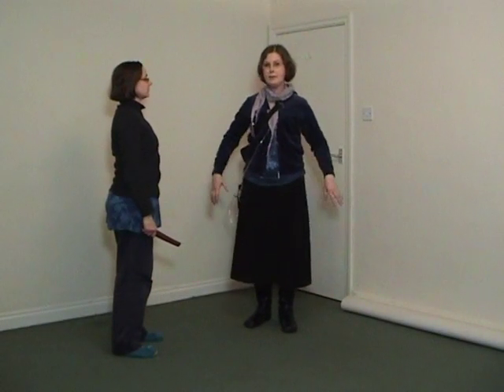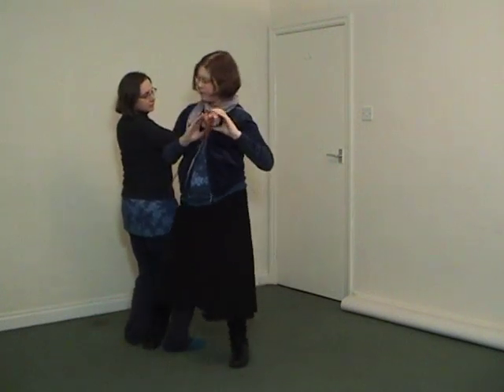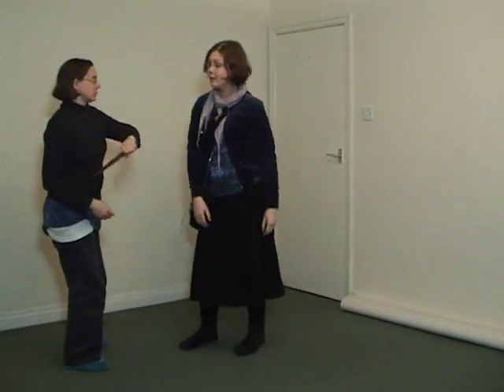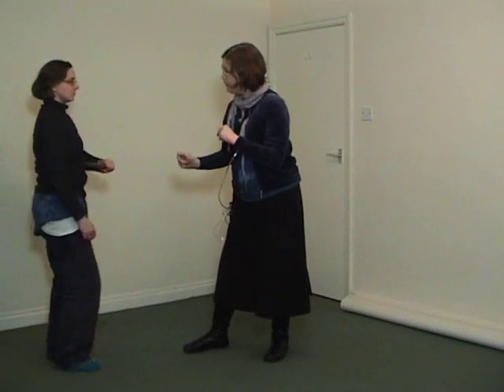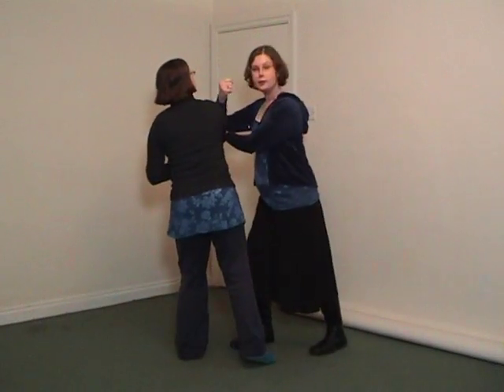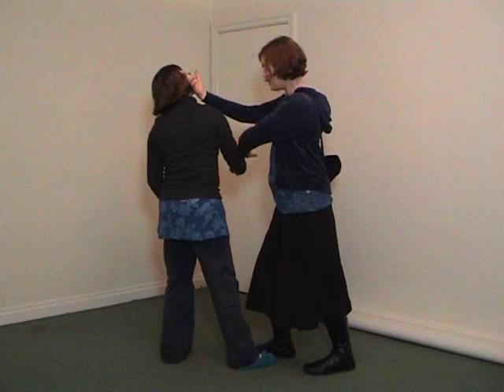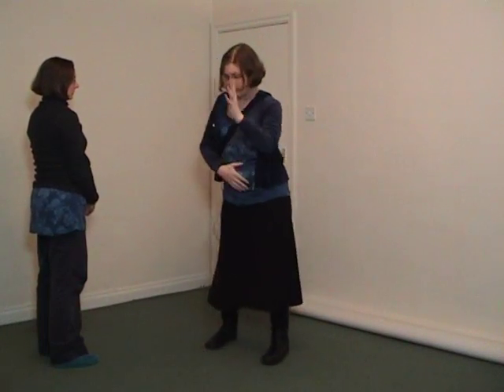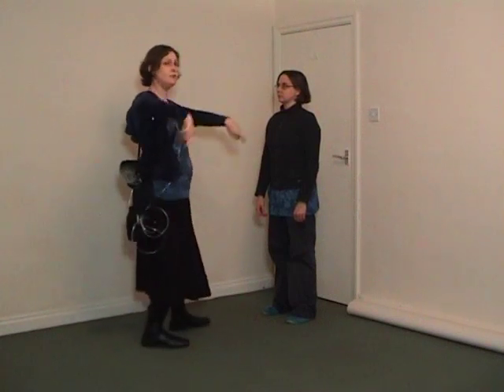Martial Xingyi™ Water & Earth Notes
Some video notes I made so I don't forget to cover the material in a seminar tomorrow. I thought it might as well go out on Youtube, so my students can have ready access to it.

I think these little "more info" boxes are funny - they make me wonder how many people bother clicking on them. I wonder whether they'll ever get as far as reading messages like this one. I mean, if not, you could just say anything. What is the meaning of peanut butter? Who knows the secret yet to be revealed when all is square and the waves stand motionless? Less info - quick, before she starts making sense...

Don't worry  - it'll never happen.